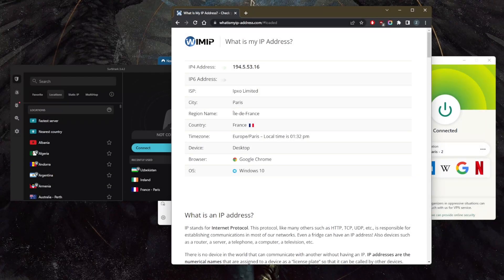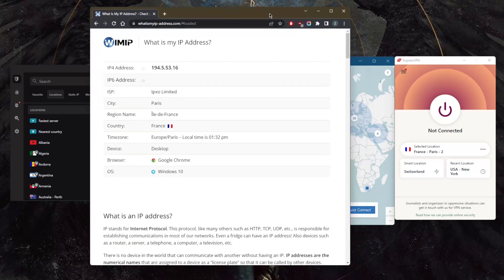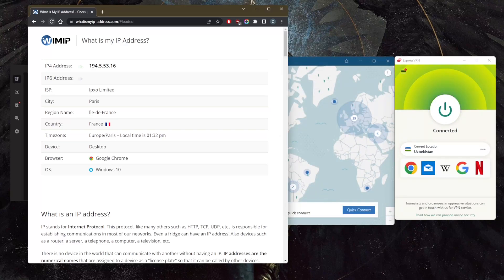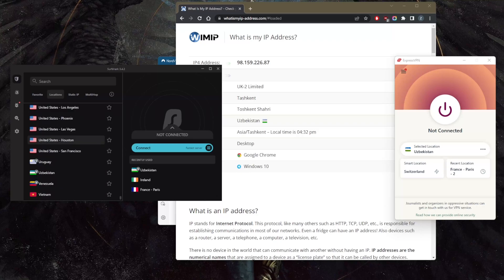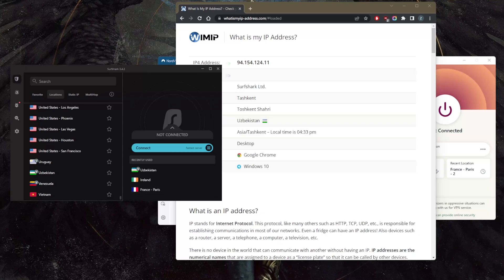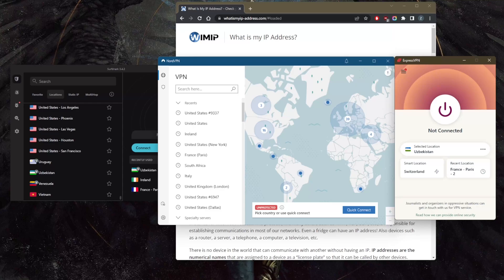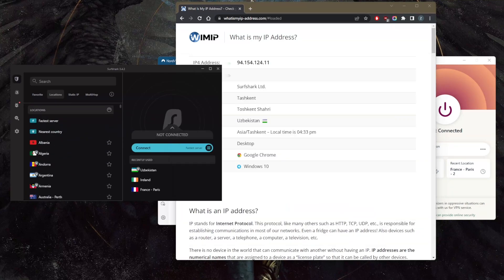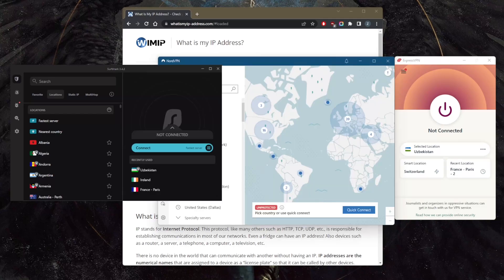How to Get an Uzbekistan IP Address - Best Uzbekistan VPN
Here's how you can get an Uzbekistani IP address. These are the best VPNs for Uzbekistan for privacy, speed, and security.

How's it going everybody? Welcome back. And today I will show you guys how you can get an uzbekistani IP address using a VPN. Now, let me just go ahead and turn this off. Of course it shows my IP checker shows that I'm in France because I was just connected to the French server with ExpressVPN. And if you're looking specifically for an uzbekistani server, you will find that with ExpressVPN. So just go to the Asia Pacific locations right here with a locations and scroll down until you find Uzbekistan and just click it and turn on the VPN. And use any IP checker to check that you have changed your IP address. Indeed, and it should just show up since I'm connected. Now, it should show up that I'm in Uzbekistan, it's as simple as that, okay. And of course, you have surf shark that has an Uzbek husaini server again, not just ExpressVPN. So you do have that option with Surf shark as well again, just connect to the surf shark server. And notice how it'll still be Uzbekistan. But the IP address will definitely change because I'm using a different server right. Now Nord VPN does not have an Uzbek testani server right here or location, but it does have over 5400 servers in 60 countries if you guys are interested. So I thought I'd just include Nord VPN, because it still has a lot of servers and a whole bunch of features. So if you guys are interested in Nord VPN, you can still go for that. But if you're looking for and uzbekistani location, just go with ExpressVPN and surf shark ExpressVPN still has a whole bunch of servers over 3000 servers in 94 countries so that the most number of countries and over 3200 servers in 65 countries with Surf shorts so depending on what you're looking for, you could go with one VPN over another depending on your needs. Alright, so if you guys are interested in any of these Europeans and finally surprising discounts in the description down below, as well as the top three VPNs video if you'd like to learn more about these VPNs and keep in mind that all these VPNs do have a 30 day money back guarantee no matter which plan you go for and they have 24/7 live chat support. Com below if you have any questions I'll be happy to answer all of them like and subscribe if you'd like to support the channel and stay up to date with everything we'd be honest in cybersecurity. Have a wonderful day.

Hope you enjoyed my How to Get an Uzbekistan IP Address - Best Uzbekistan VPN Video.